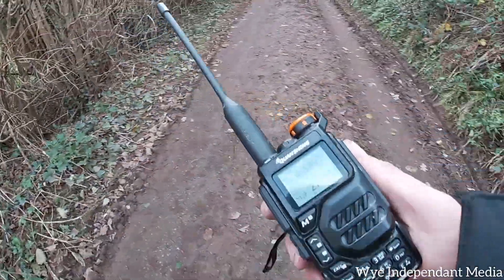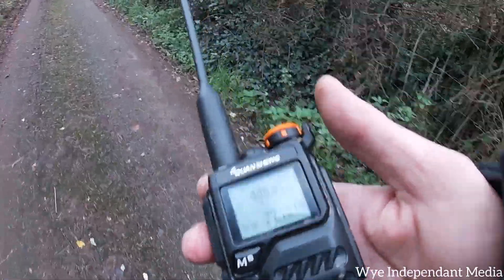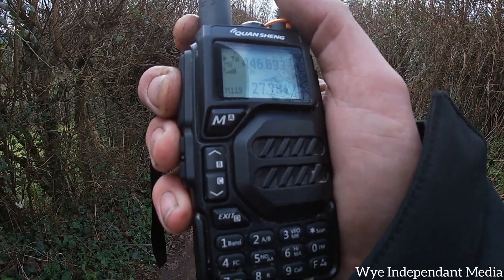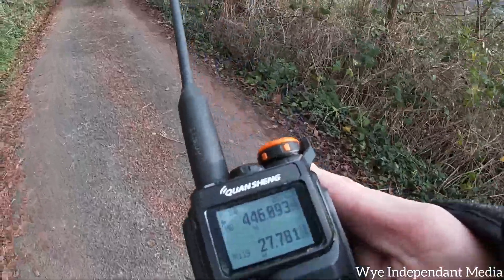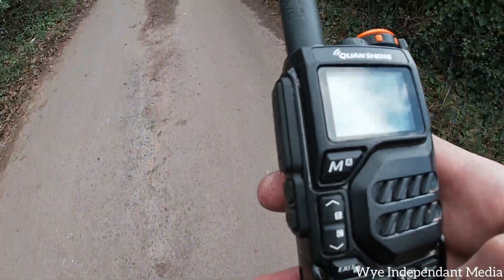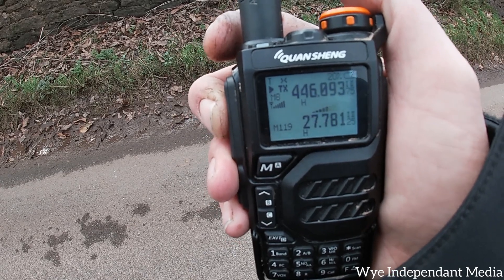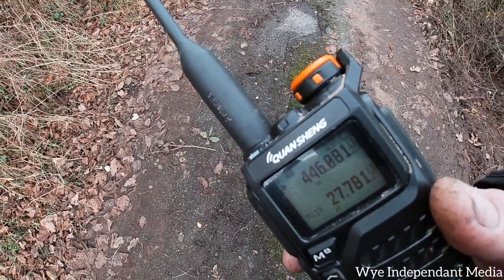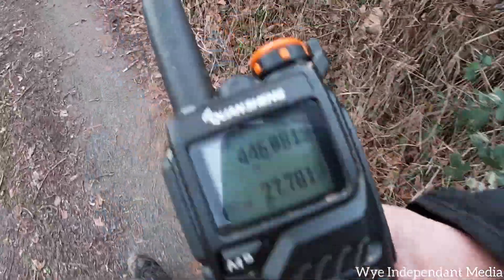Quansheng Uvk5 transceiver!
Today we take a look at something slightly different, the Quansheng Uvk5 transceiver! Have you still got an old CB radio in your shed ?